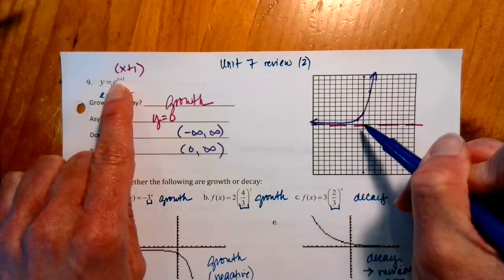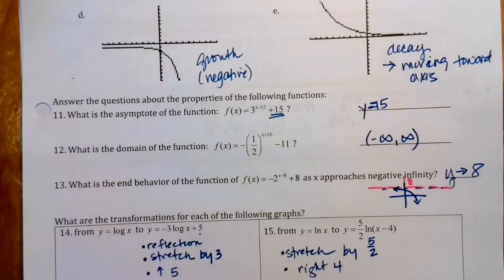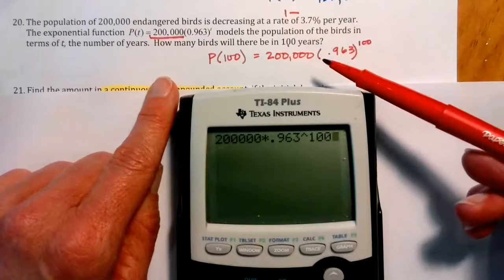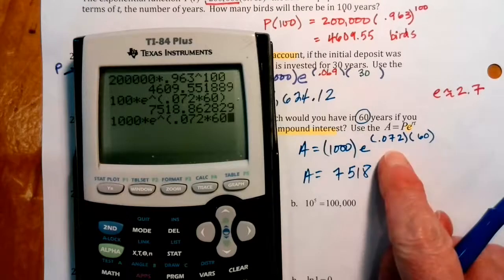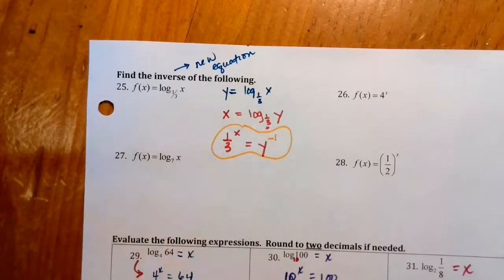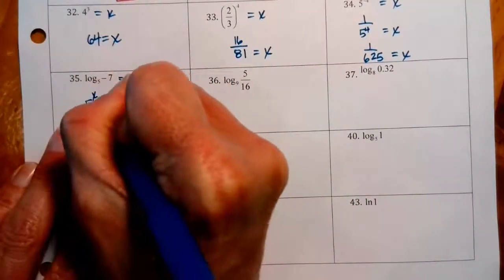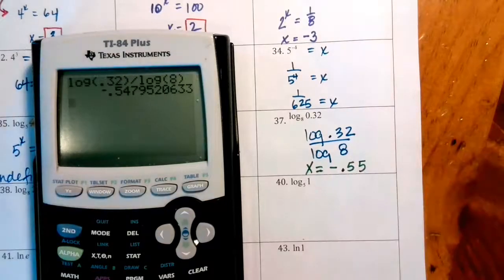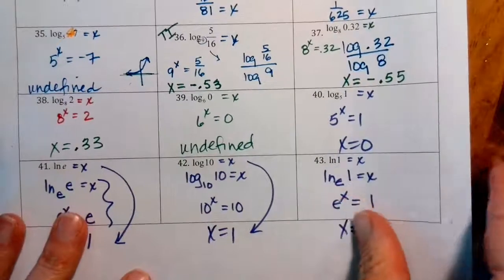Alg2 DL Unit 7 Review part 2